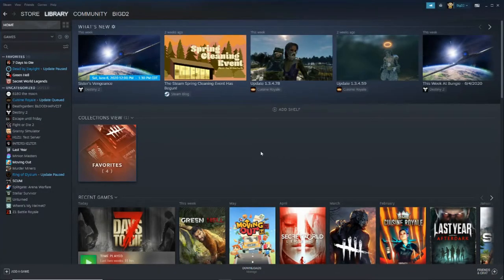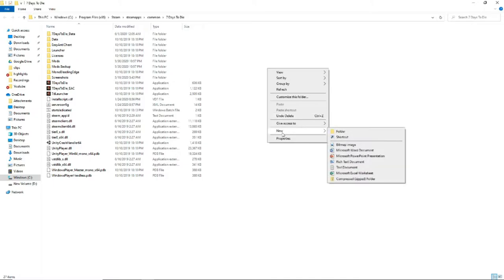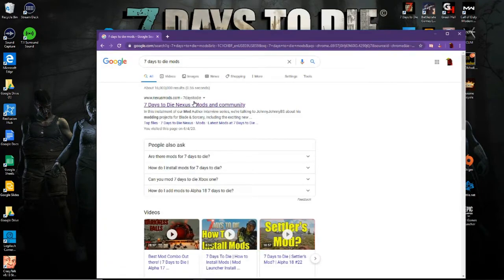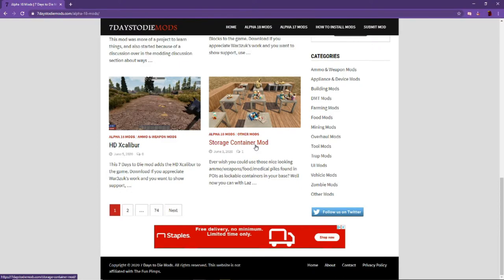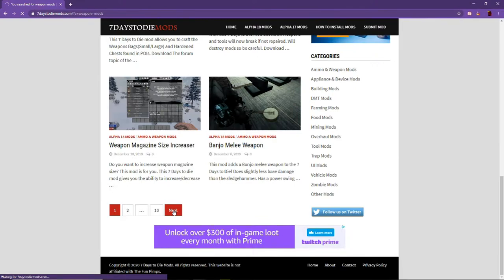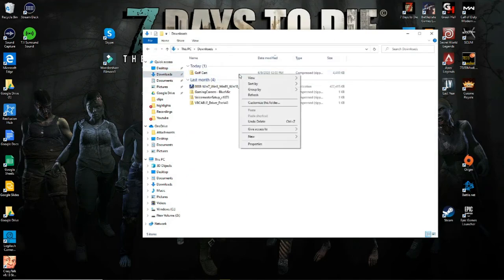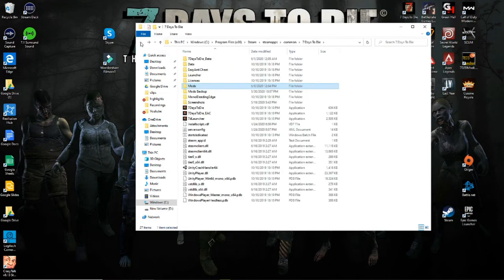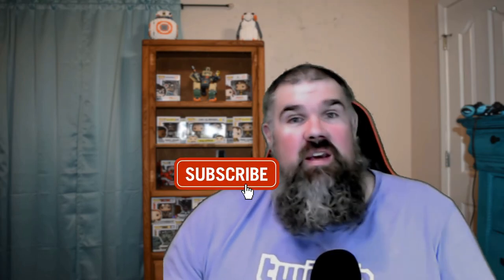How to install Modlets for 7 Days to Die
In this video, I will be showing you how to install modlets for 7 Days to Die(PC) without using the Mod Launcher.  Modlets are used to customized your game play experience.

I create amazing content on other platforms and my links can be found here: